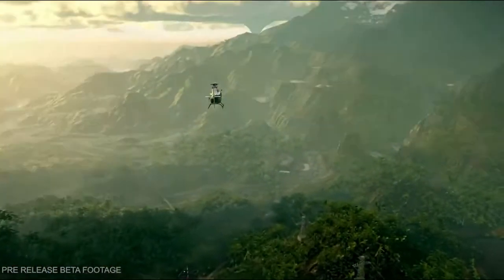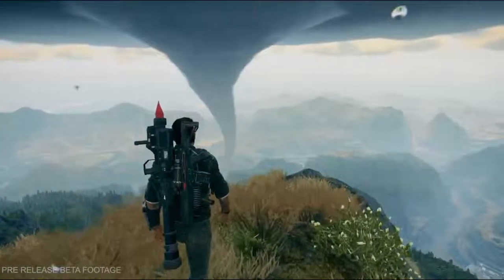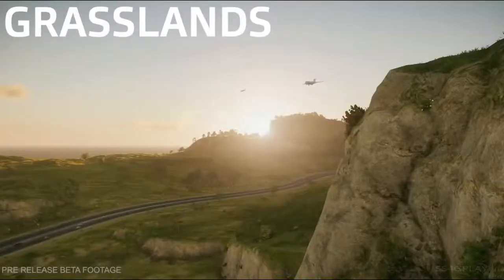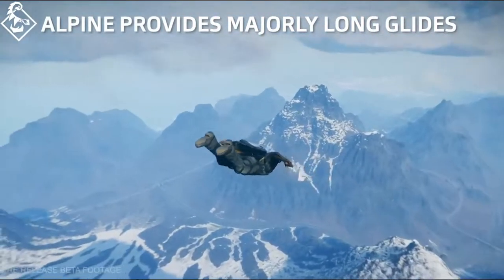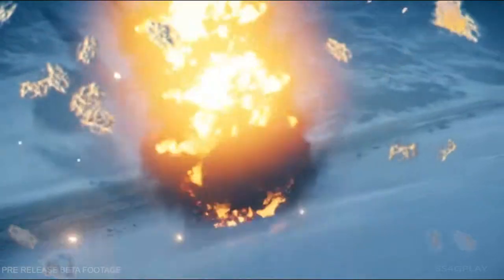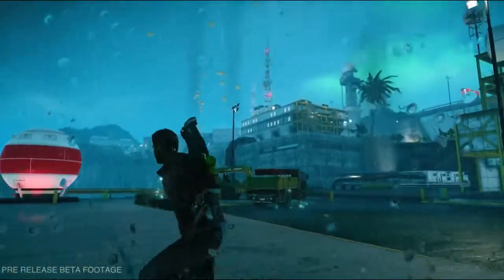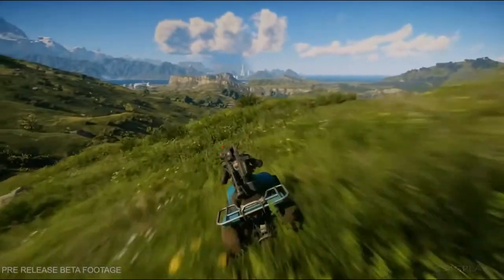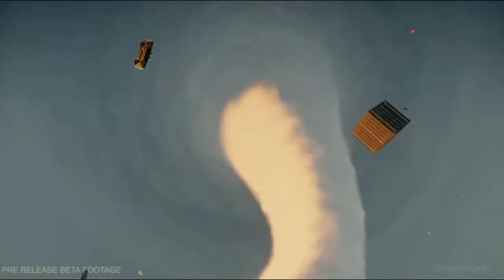JUST CAUSE 4 New Gameplay Trailer Upcoming Open World Action Game 2018(1080p 60fps)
Welcome to Solis, a huge South American world home of conflict, oppression and extreme weather conditions. Just Cause 4 sees rogue agent Rico Rodriguez land in Solis to hunt down the truth about his past, at any cost. Strap into your wingsuit, equip your fully customizable grappling hook,